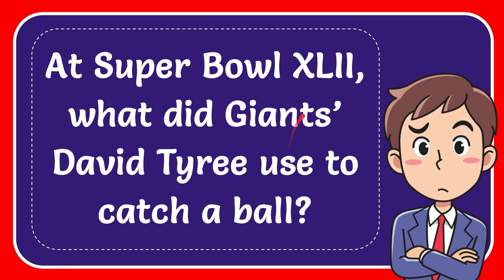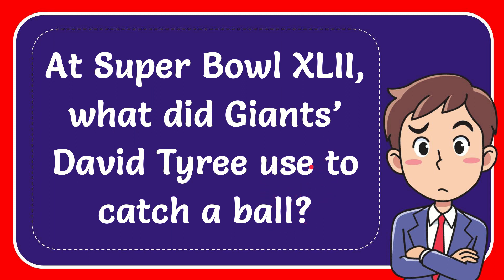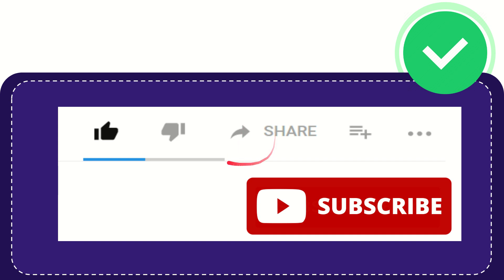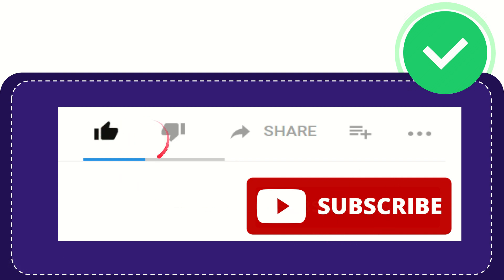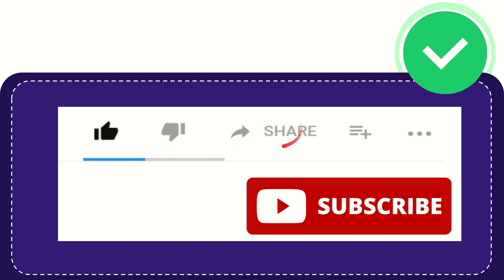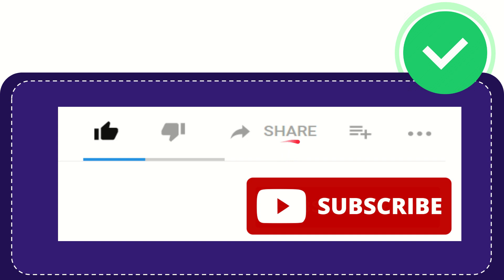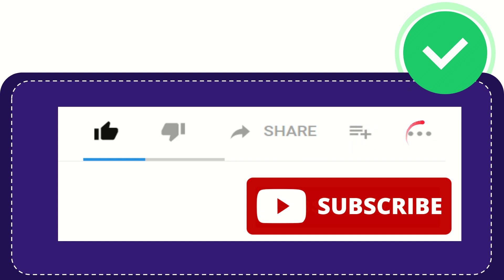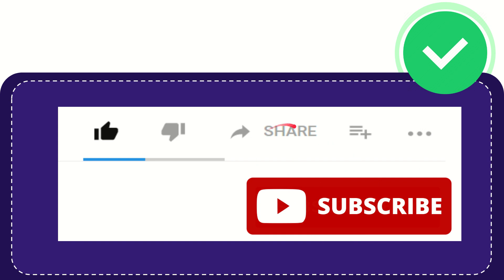At Super Bowl XLII, what did Giants’ David Tyree use to catch a ball?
At Super Bowl XLII, what did Giants’ David Tyree use to catch a ball? NEW VIDEO#